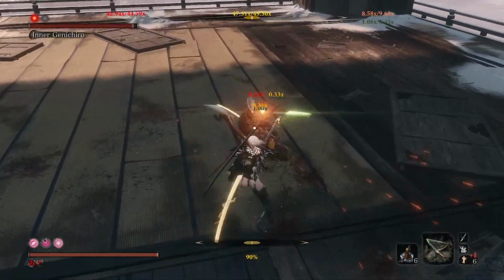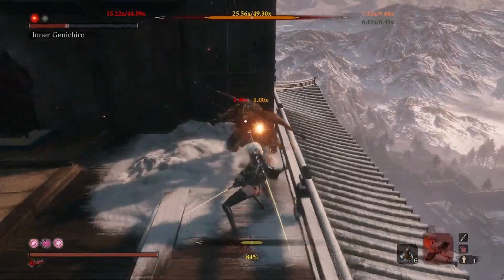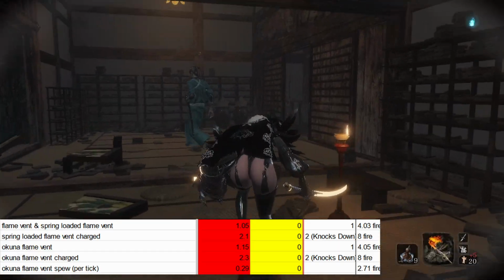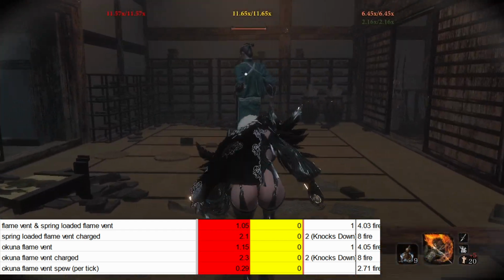Threat Level Asian - Sekiro Advanced Combat Guide Flame Vent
Chapters:
0:00 Intro
0:45 Burn
3:03 Oil
4:02 Red Eyes
4:16 Guardian Ape
4:30 Flame Vent
4:58 Charged Flame
6:03 Fire Stream
6:31 Fire Blast
7:02 Lazulite Flamethrower
7:44 Lazulite VS Fire
8:15 Ways to Use Lazulite
9:39 Summary